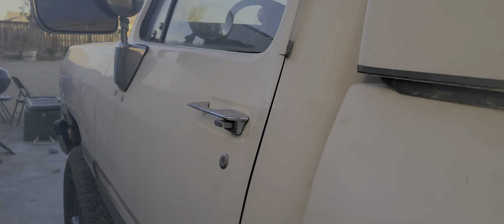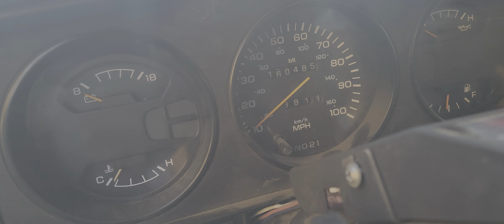new to me 1991 dodge w250